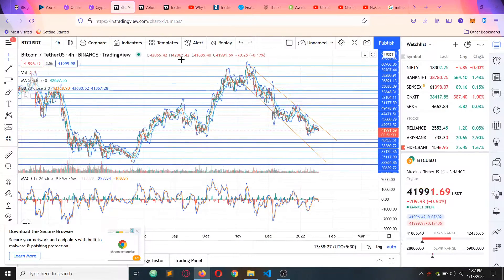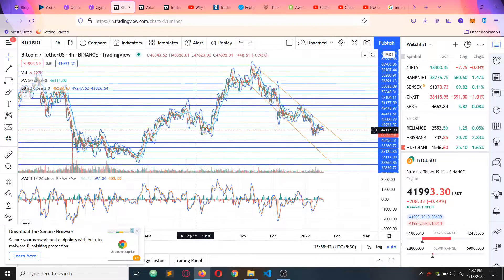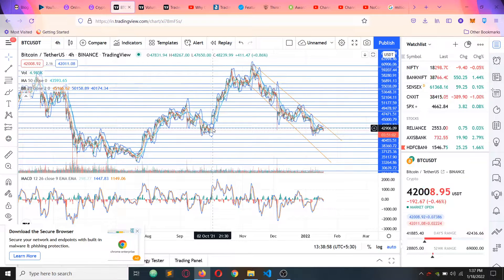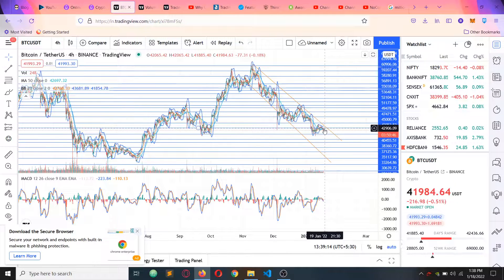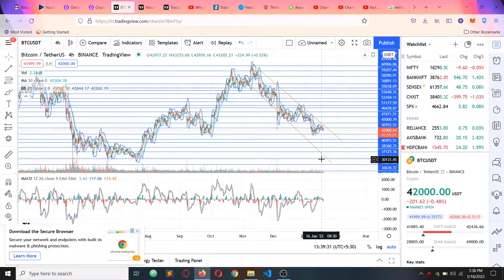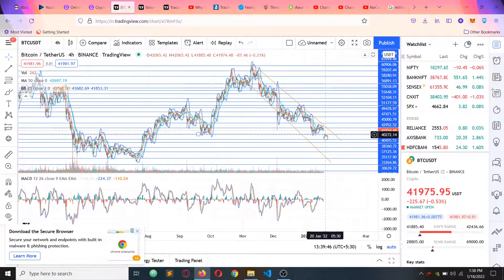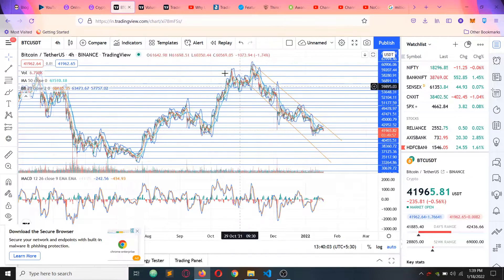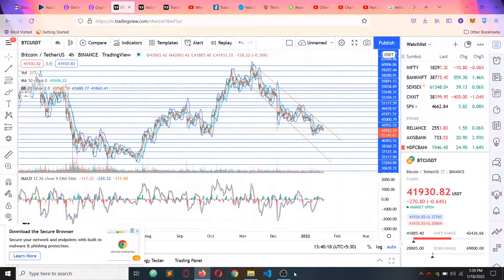Bitcoin BTC price prediction using technical analysis-Tamil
In this video I am going to predict the future price of bitcoin btc using technical analysis.